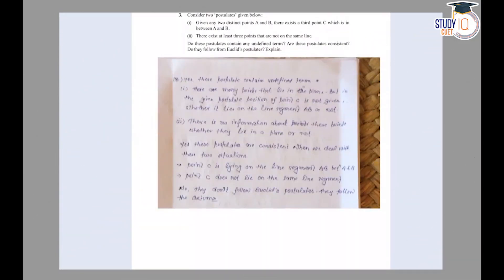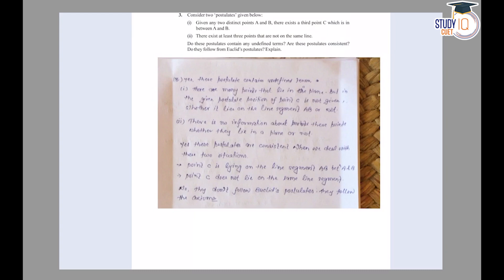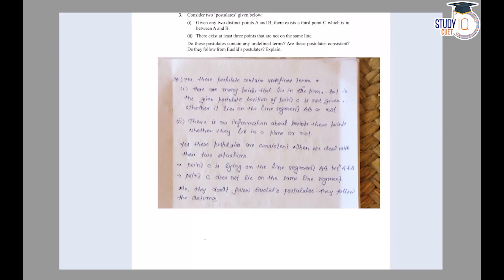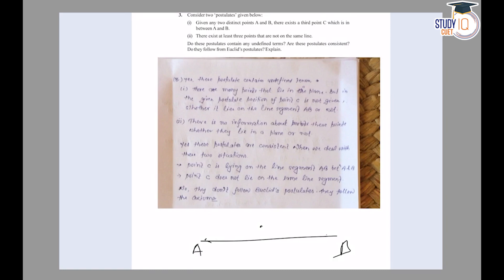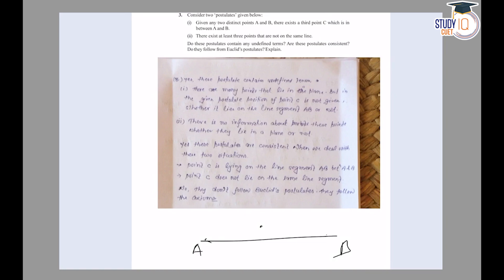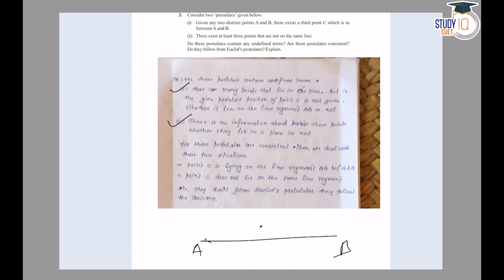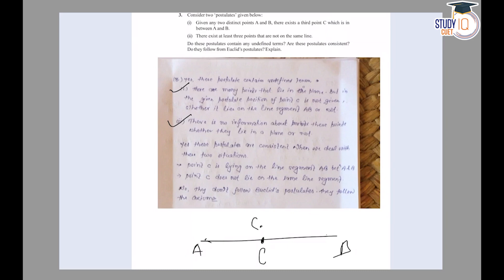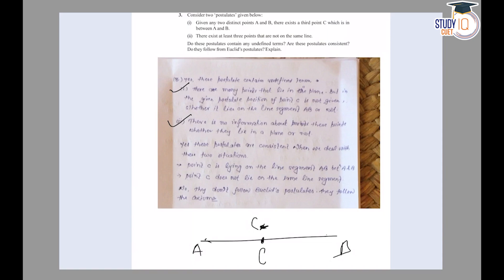NCERT Solutions Class 9 Maths Chapter 5 Ex 5.1 Question No. 3 | Introduction to Euclid’s Geometry